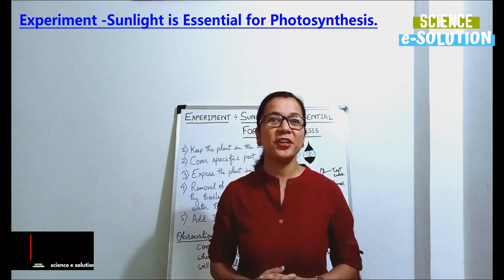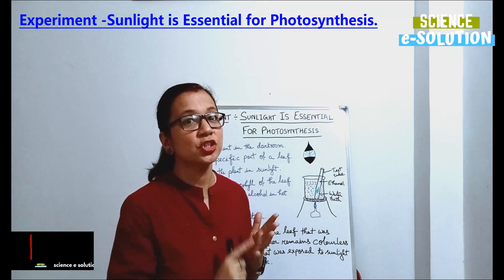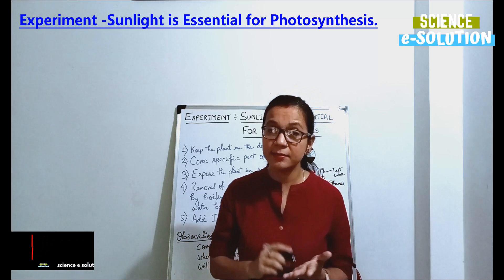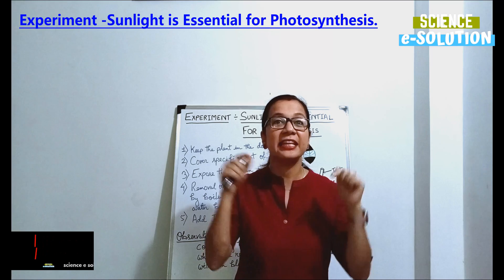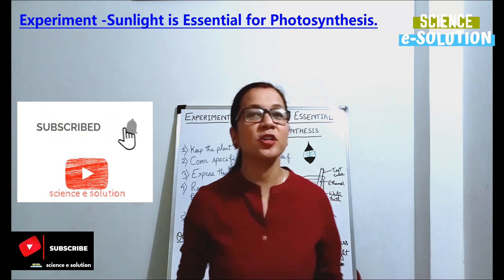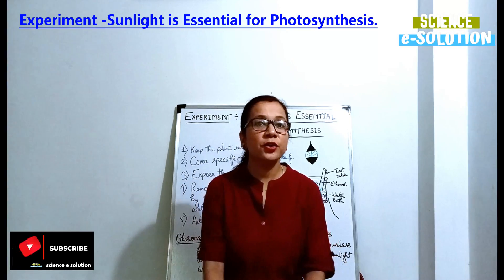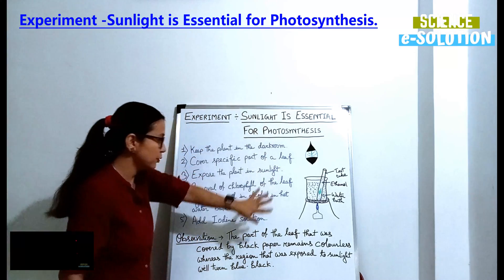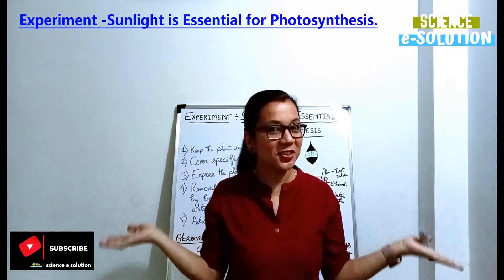Sunlight is essential for Photosynthesis, Experiment ||Biology || science e solution|| Manju sharma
This experiment can be proved in simple 5 steps-
Step 1) Take a potted plant with green leaves and keep it in dark room for about 3,4 days.

Step 2) Cover one leaf with black paper at certain positions.

Step 3) keep this plant back in sunlight for 4-5 hours.

Step 4) take the leaf and boil it in alcohol in hot water bath.

Step 5) perform Iodine test for the leaf.

We will observe that the part which was covered by black paper remain colourless whereas the part of the leaf which was not covered turned blue black in colour. It shows that the uncovered part received sunlight and perform photosynthesis to synthesize starch .